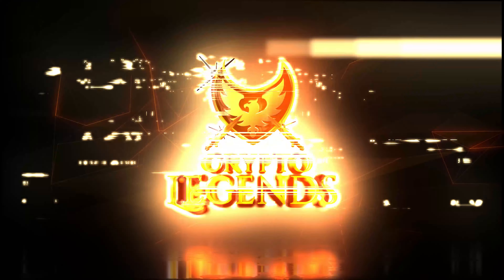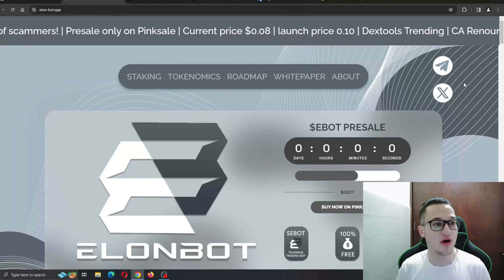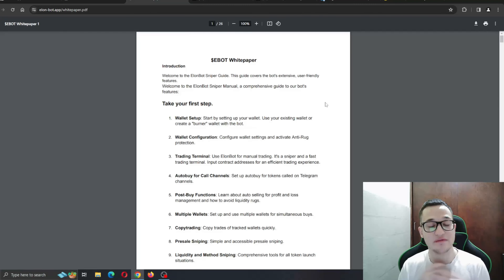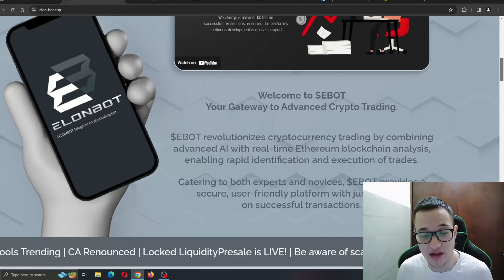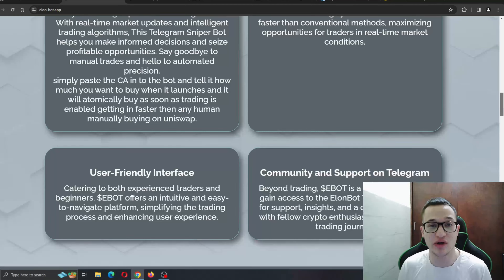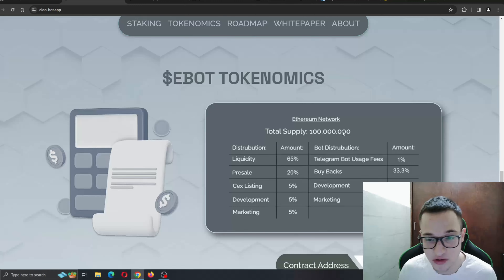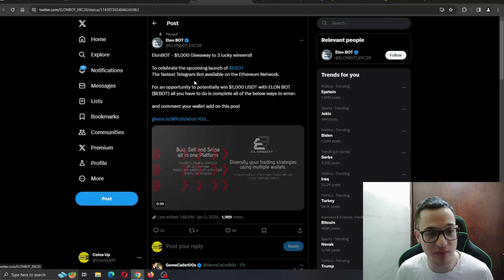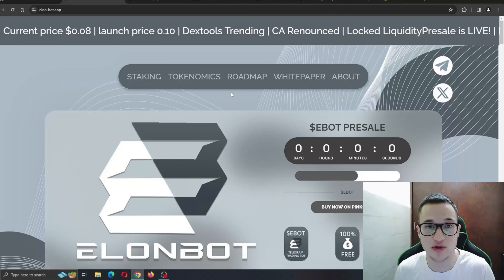BEST BOT IN THE MARKET NOW!! 🔥 ElonBot 🔥NEW HIDDEN GEM! 🔥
ElonBot an Ethereum blockchain analysis in real time using state-of-the-art AI. changes the landscape of cryptocurrency trading by allowing for rapid deal selection and execution.

●▬▬▬▬▬▬▬▬ Useful Links  ▬▬▬▬▬▬▬▬●